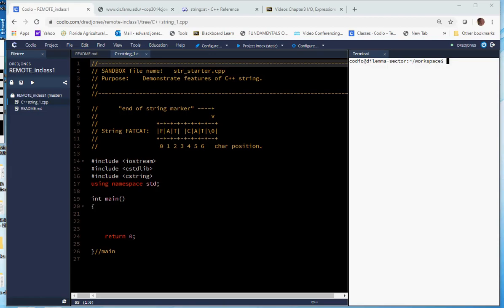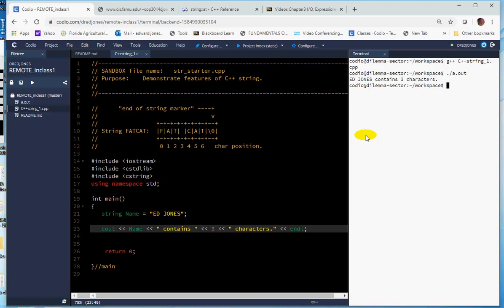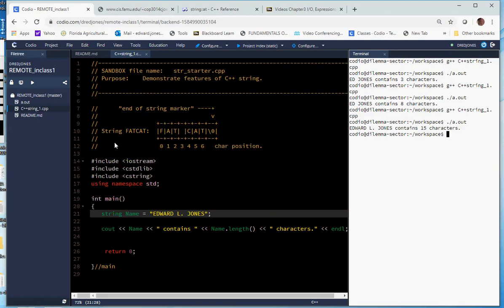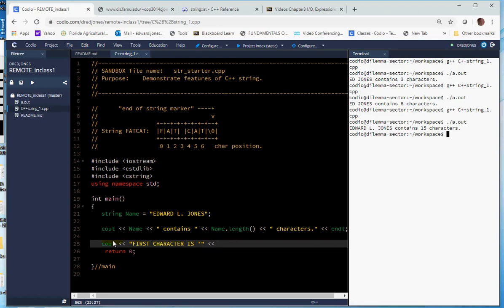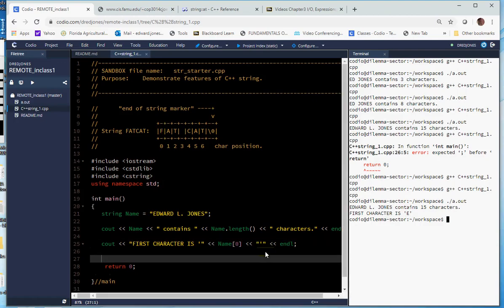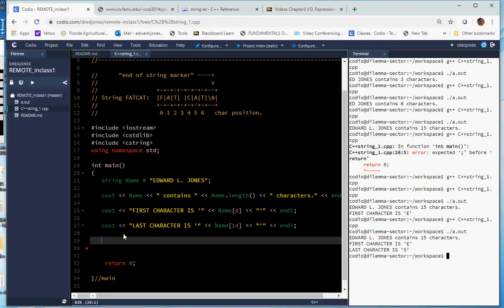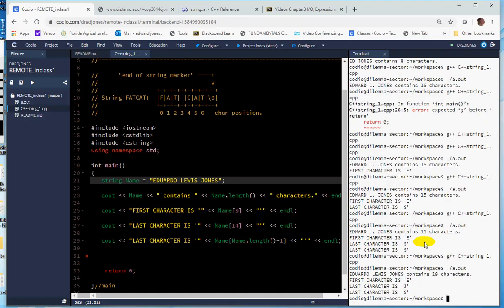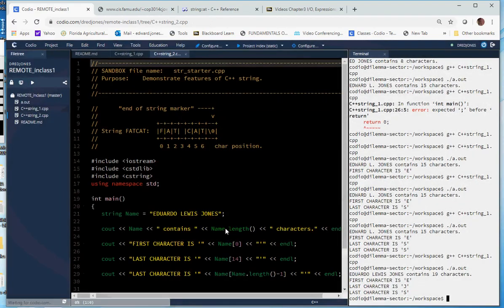COP3014Cvideo_string_2 _haracter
Introduction to strings as a sequence of characters. How to pick specific characters.